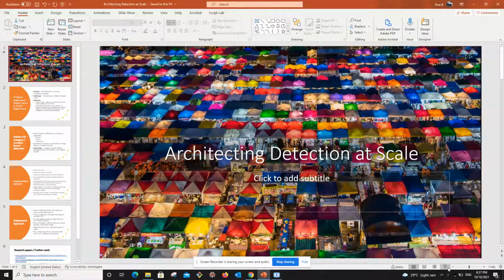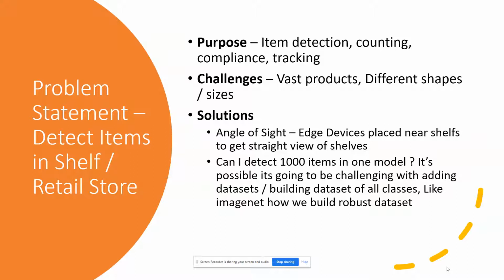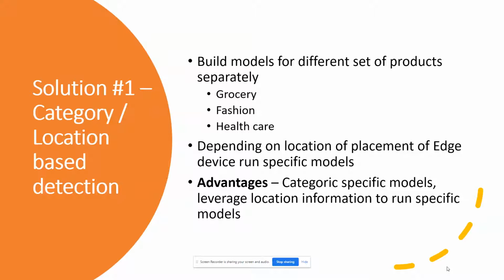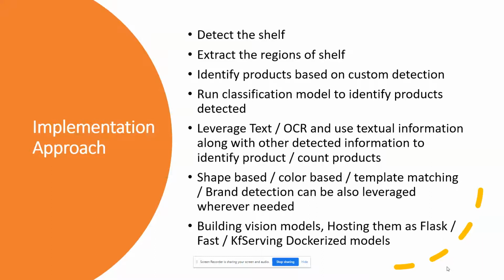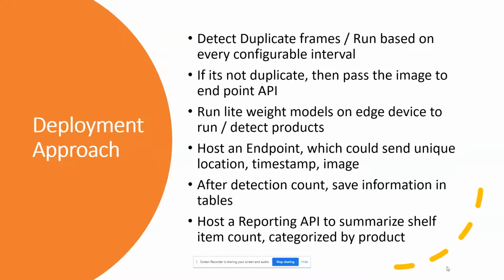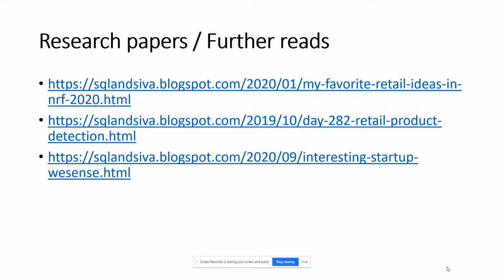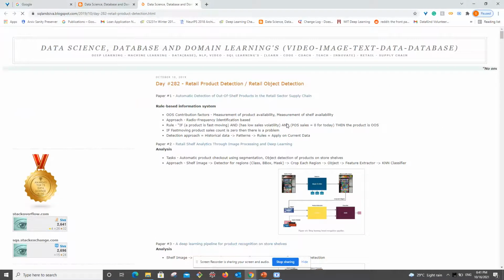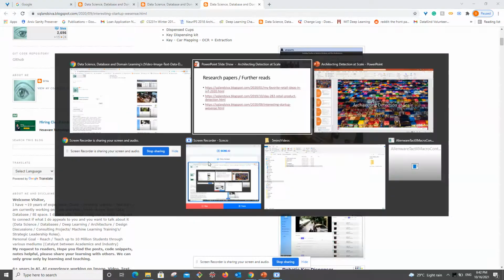LatgeScaleProductDetection ComputerVision DesignThoughts smartshelf Retail productdetection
Large Scale Product Detection - Ideas, Solution Approach. Real world use cases, solution architecture.